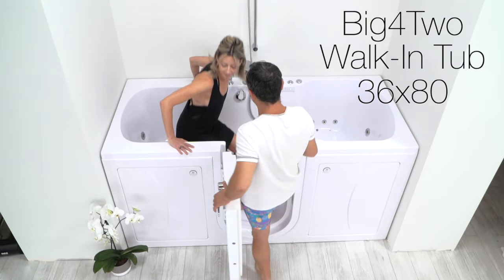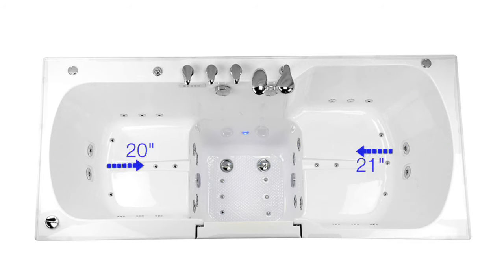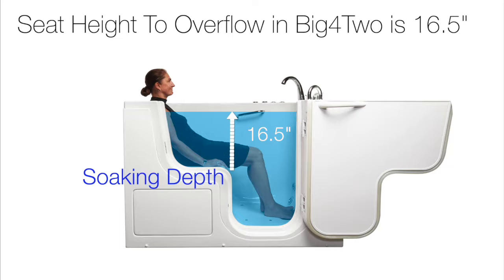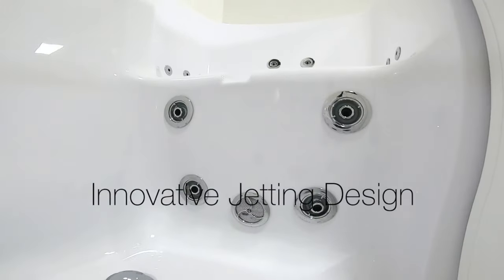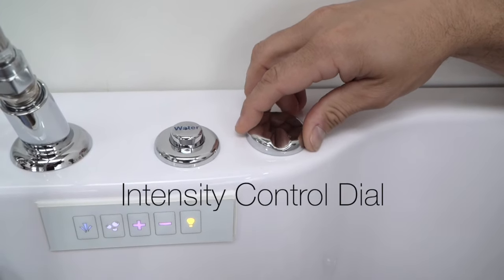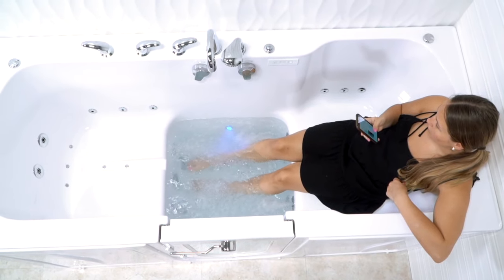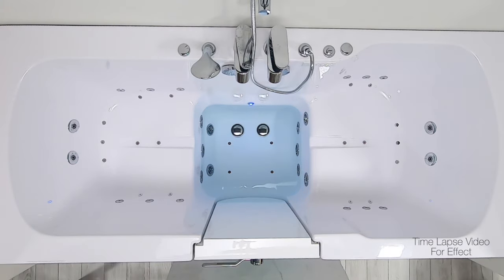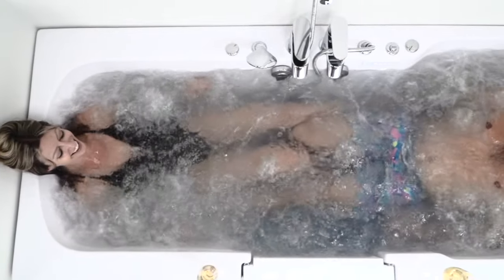Ella's Bubbles: Big4Two Two Person Walk In Bathtub - for Couples, Elderly, Handicapped, Luxurious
Highlight:
0:00 Big4Two Two Person Walk In Bathtub - for Couples, Elderly, Handicapped, Luxurious
0:12 Largest Two Seat Walk-In Bathtub Interior
0:15 Dimensions
0:30 Calculating Soaking Depth
0:55 Low Threshold Easy Entry (For A Safe And Easy Entry Into Your Bathtub)
1:00 Textured Slip Resistant Floor For Added Safety
1:05 Uniquely Designed Twin Two Piece Fast-Fill Faucet Set (Fills Your Tub Quickly And Comes with Dual Extendable Multi-Function Shower Heads)
1:18 Ella's Bubbles Famous Innovative Jetting Design
1:22 Digital touch Controls
1:26 Three Speed Air Massage With Auto Purge
1:34 Hydro Massage (Comes With An In-Line Water Heater And An Intensity Control Dial For Adjustable Power Of The Jet Steam)
1:45 Ella's Bubbles Eco Friendly Ozone Sterilization (Helps Keep Your Tub Sanitary)
1:51 The Big4Two Also Offers Independent Foot Massage
2:10 Ella's Bubbles Offers An Optional Heated Seats (For Added Comfort And Convince)
2:18 Ella's Bubbles Bathtubs Have Exclusive Industry Leading  Dual Drain Technology With Dual 2" Four Port Drains (Which Provides Fast, Efficient Draining)
2:36 The Big4Two Has An Optional 4-Fold Glass Screen (Makes A Great Alternative To A Shower Curtain) (Set Up On Both Sides On The Big4Two BathTub)
2:45 The Big4Two Features Three Latch Gear And Shaft Locking Mechanism
3:00 Subscribe To Ella's Bubbles For More Videos On Our Luxury Bathtubs.

Only from Ella's Bubbles!
The Big4Two is the largest 2-seat walk-in tub available on the market! This model is made with two extra-wide, molded seats (21” and 26”) and a door made with industrial grade durable plastic composite material with a decorative tempered glass front screen to conceal the mechanical door lock system. Additionally, as a larger model, the Big4Two can include three to four jetting therapy packages. The Big4Two is recommended for larger body types who want luxurious, interior bathroom space, or for those that want the added luxury of extra space.